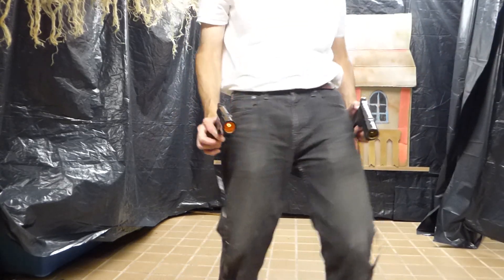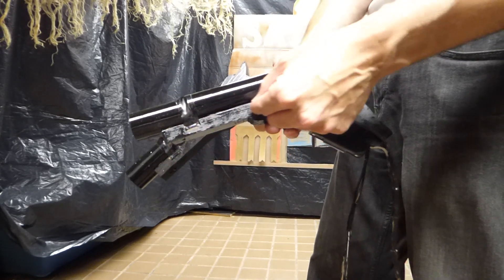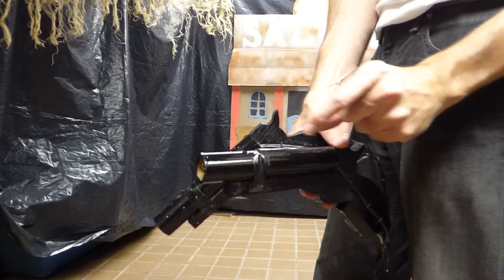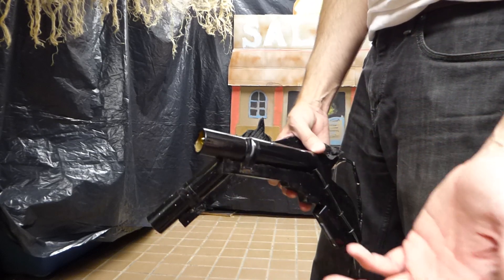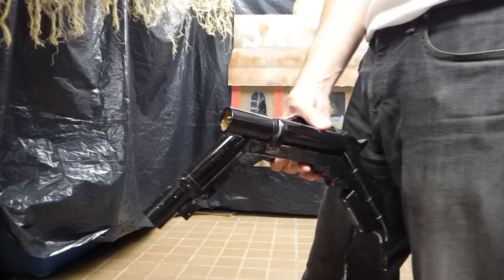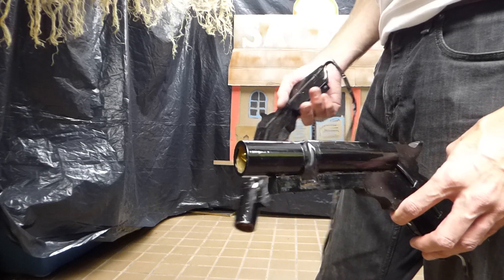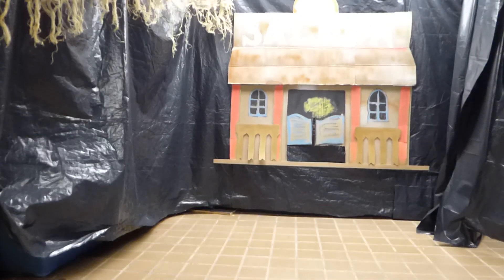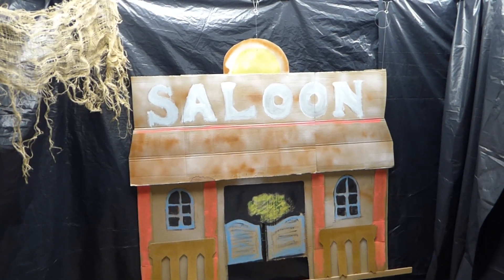Halloween Haunted House Pistol Prop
A pistol prop where the barrel lights up and makes a bang sound. To be used in a Western-themed haunted house.  Made with a PicoFX controller, sold by FrightIdeas.